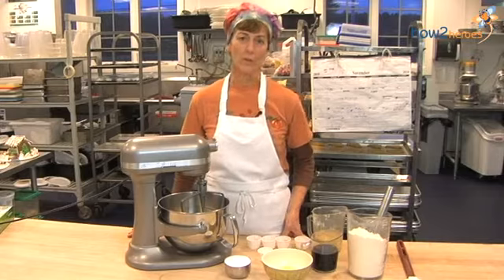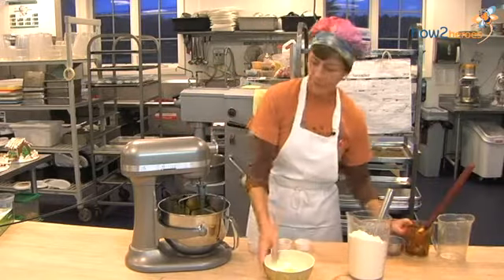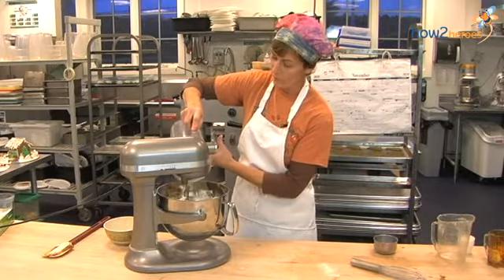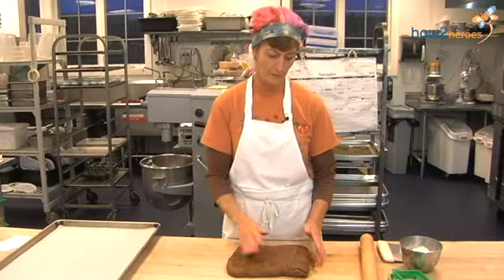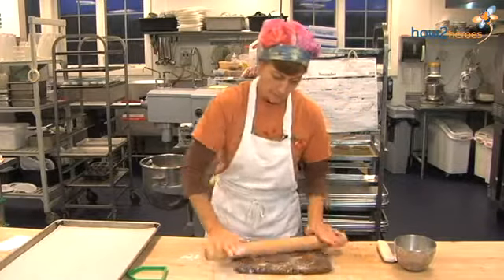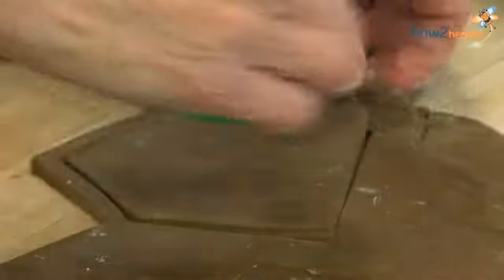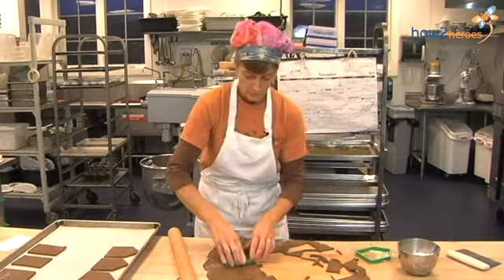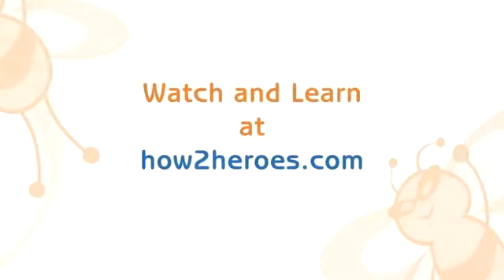Sturdy Gingerbread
Jennifer Verrill of Verrill Farms whips up a batch of gingerbread dough as the perfect canvas for a Gingerbread House. Her dough bakes up nice and sturdy, so you can add tons of icing and loads of candy. Molasses, nutmeg, ginger, cloves and cinnamon smell great as they create cool building blocks for a creatively-decorated edible gift, centerpiece or just fun holiday dessert.